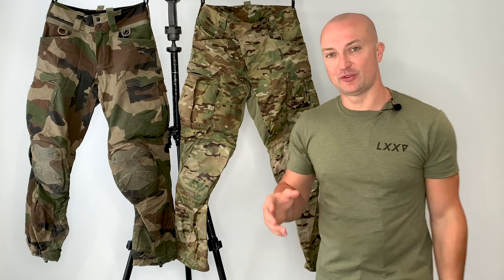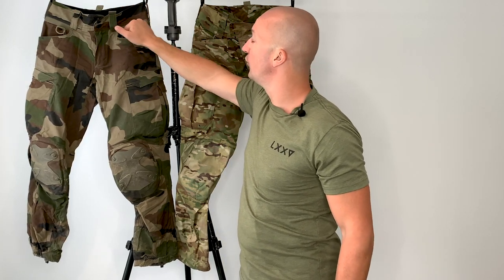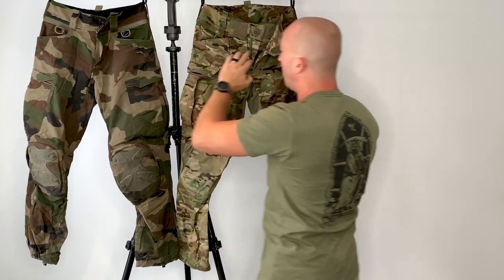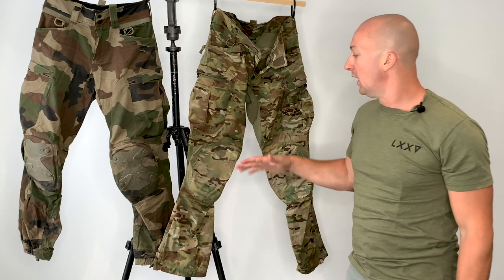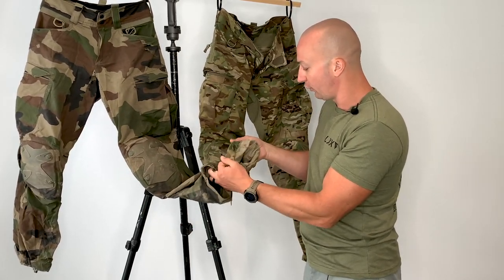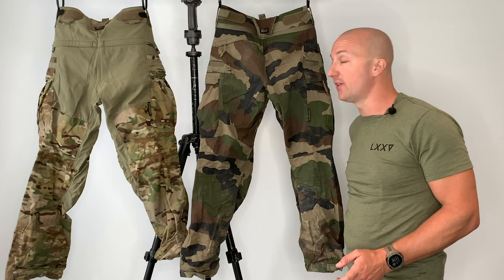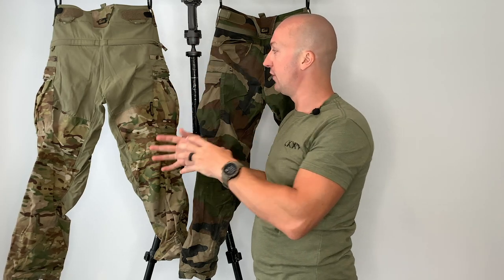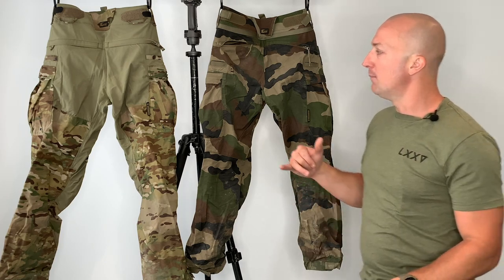ClawGear - Operator Pant V1 vs V2 Comparison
The Mk.II Operator Combat Pant is the result of a close co-operation with various SOF operators and sets the focus on its fit and versatility. The addition of stretchable elements massively exceeds the mobility of the operator and makes movements incredibly smooth. The trousers have many proven features such as a waist-adjust system or the sophisticated knee section with internal height adjustment, but also many newly developed features such as the integrated stretch areas, an improved pocket concept and a completely new tailoring.

- Excellent wearing comfort and great freedom of movement due to stretch elements and innovative cut

- Optimized for safety & rigger belts use

- Adjustable knee-height

- Integrated knee pad compartments (knee pads are available optionally)

-Triple stitched main seams

-Reduced infrared signature

- NIR NYCO blend (50% polyamide, 50% cotton) according to US MIL-DTL-44436B, genuine Multicam
- NIR stretch elements (93% polyamide, 7% polyurethane)
- 'YKK' zippers
- 'Amann' sewing threads
- Lining in knee area made of stretchable and durable water repellent performance fabric (87% polyamide, 13% elastane)

Tim - @tim_theheresygroup
Richie - @richie_theheresygroup